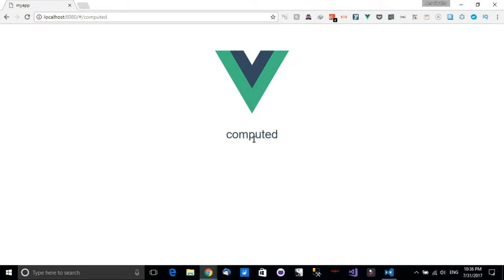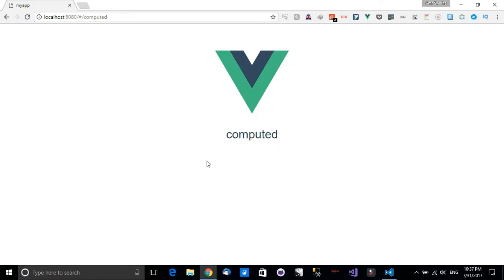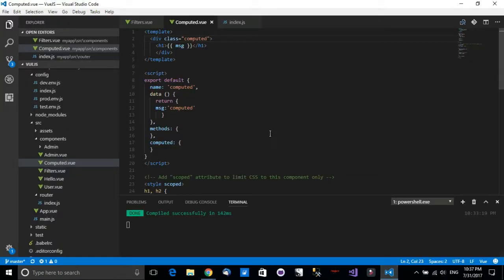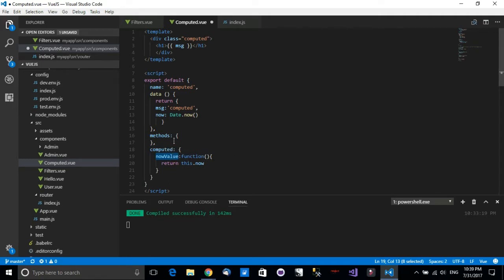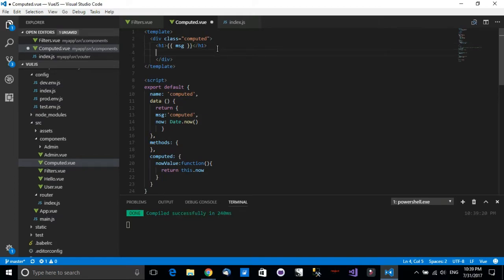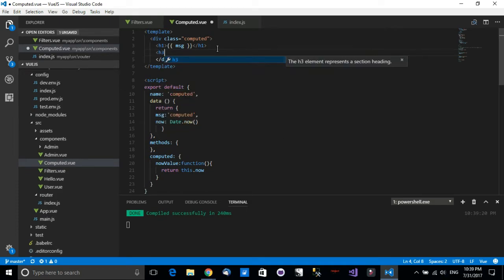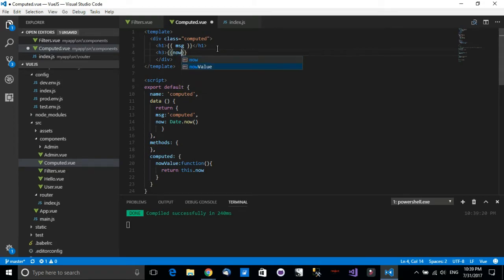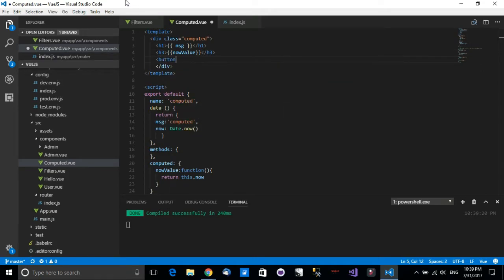VueJS with Visual Studio Code - Computed Properties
Hello and welcome. In this tutorial we will see how we can define and work with Computed Properties. Computed Properties are a good way to store a cached data inside a VueJS component. Instead of calling functions in the string Interpretation we can simply  define a Computed Properties where it can handle all this for us.

Learn how to develop Mobile Application in C#, develop ASP.NET Core Web Applications only for 10$!! Lifetime access:

Enhance your development skills, learn new tools and techniques that can make your work much easier: